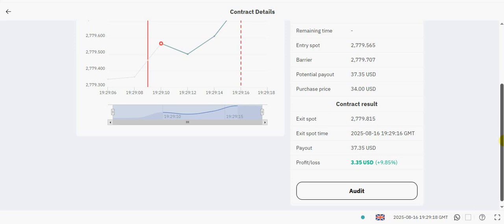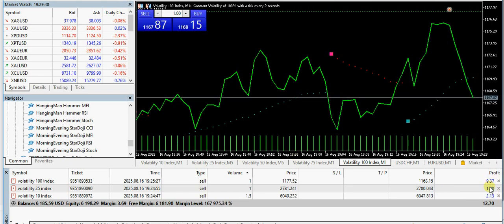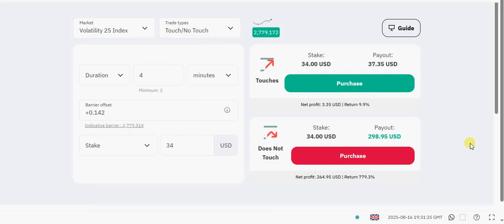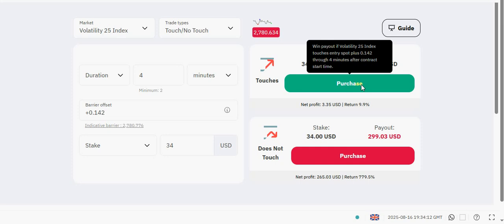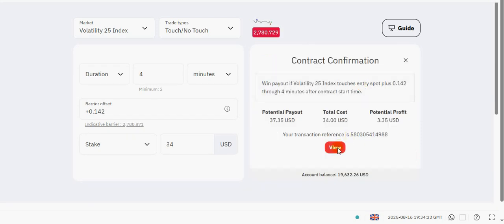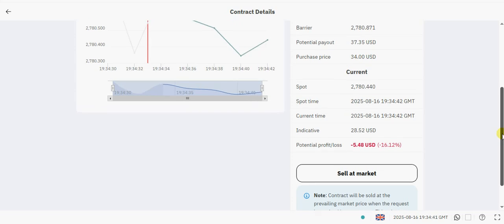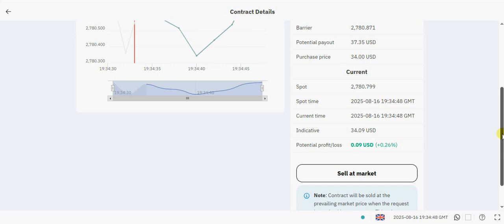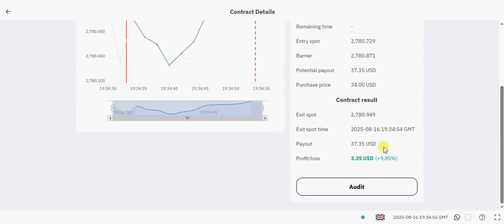Deriv Binary options smart trader strategy for v25 no touch Advantageous market strategy